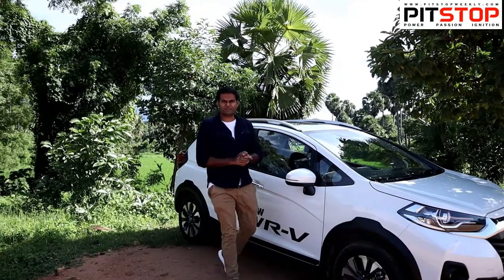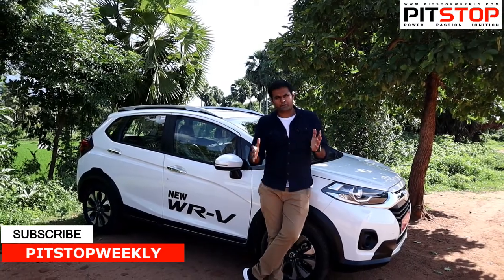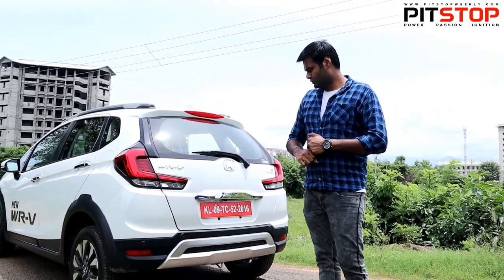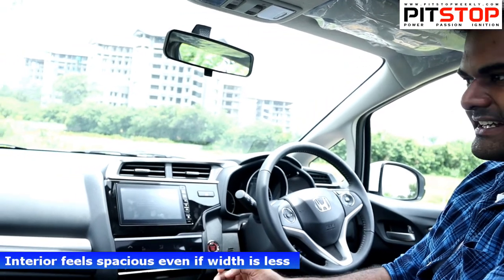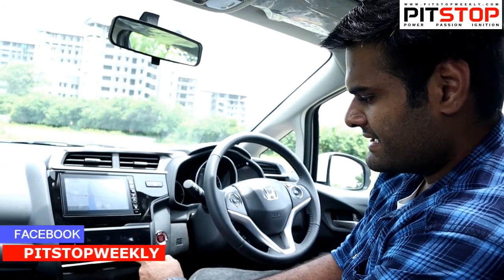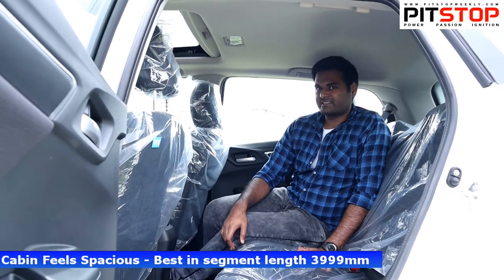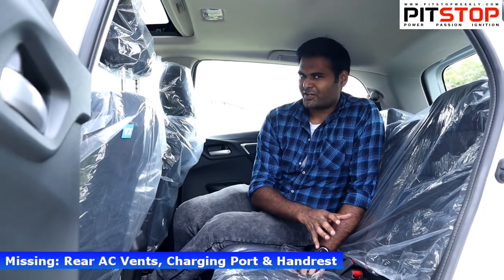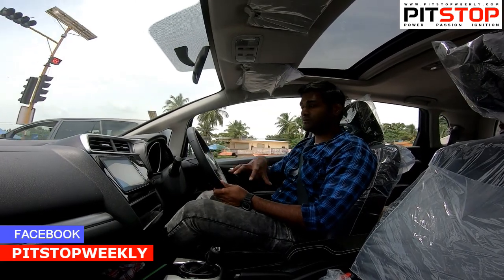New Honda WR-V Malayalam Review | 2020 Honda WR-V Facelift മലയാളം റിവ്യൂ | PitstopWeekly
ഹോണ്ട WR-V Facelift വന്നിരിക്കുന്നു. Compact SUV segment-ഇൽ  ഇത് അതികം ശ്രദ്ധിക്കപെടാത്ത വാഹനം ആണ്. ഇപ്പോ ഈ facelift ഓട് കൂടി അത് മാറുമോ എന്ന് നോക്കാം. Review കാണൂ. . .

New Honda WR-V

- Prices ranging between Rs 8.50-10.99 lakh (ex-showroom, Delhi)
WR-V VX Price: Rs. 9.80 Lakh (Petrol), 10.99 Lakh (Diesel)
Base Variant Price: Rs. Rs. 8.50 Lakh (Petrol), 9.70 Lakh (Diesel)

- Here's just two trims on offer with each of the engine options - the same 1.2-litre petrol and 1.5-litre diesel continue in BS6 form. As there's no automatic option on the 2020 WR-V.

Safety Options
- ABD with EBD
- Dual front airbags
- Front fog lights
- Rear defogger
- Rear parking camera with guidelines
- Manual day/night inside rearview mirror
- Rear washer and wiper

Other Features
- Body cladding
- Silver finish of faux skid plate
- 16-inch alloy wheels (petrol and diesel versions get different designs)
- Projector headlights
- LED DRLs
- Power folding and adjustable ORVMs
- Power windows
- Driver’s seat height adjustment
- Premium seat fabric
- Tilt and telescopic steering wheel adjustment
- Automatic climate control
- Dust and pollen filter
- LCD Multi-information display
- 7.0-inch touchscreen infotainment with Digipad 2.0 interface and SD card-based navigation

- Android Auto and Apple CarPlay compatibility
- 1 USB port
- Voice commands
- Steering-mounted controls
- 4 speakers
- 1 accessory charging port

- LED headlights and fog lights
- LED tail-lights
- Power folding ORVMs with integrated turn indicators
- Cruise control
- Powered sunroof
- Keyless entry and go
- Front centre armrest
- Leather-wrapped steering
- 4 speakers and 2 tweeters
- 2 USB ports
- 2 accessory charging port